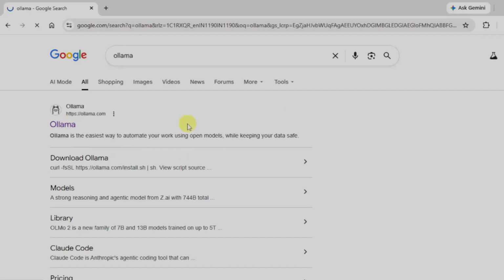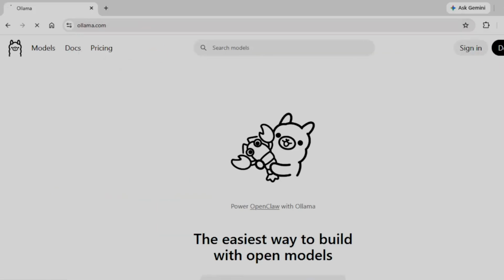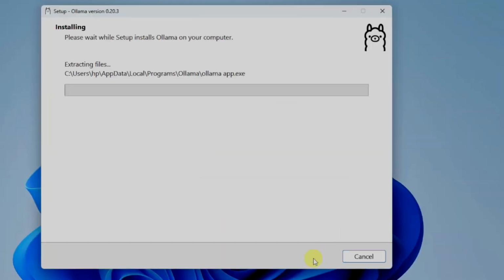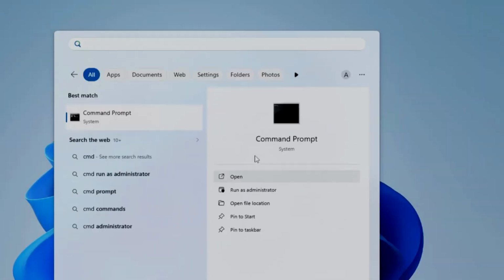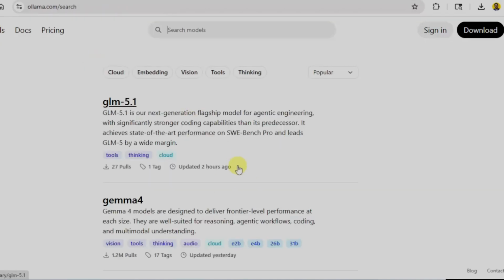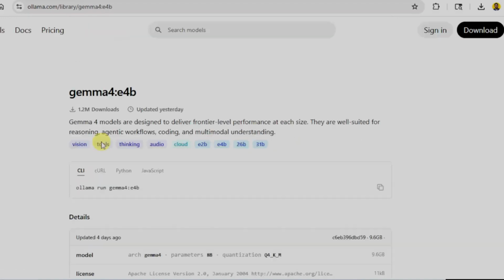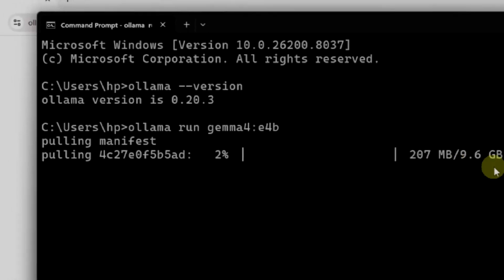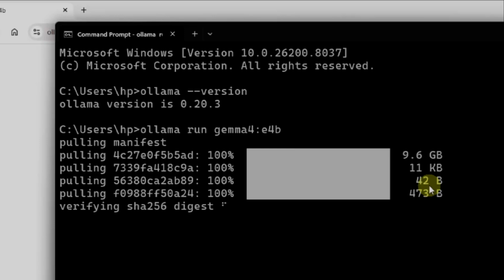Your Own AI Model Gemma 4 on Ollama run llm without internet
run ai offline pc

Want to run Google's Gemma 4 AI model directly on your own PC — completely free and offline? In this video, I'll walk you through installing Ollama on Windows and pulling Gemma 4 to run locally, from download to your first prompt.

✅ What you'll learn:
- Downloading and installing Ollama for Windows
- Verifying your installation via Command Prompt (ollama --version)
- Finding Gemma 4 in the Ollama model library
- Choosing the right model version and understanding file size & context window
- Pulling and downloading the Gemma 4 model (9.6GB)
- Running Gemma 4 locally and starting your first chat
- Checking your installed models list

🕐 Chapters:
0:00 Intro
0:15 Downloading Ollama for Windows
0:45 Installing Ollama
1:10 Verifying the install via Command Prompt
1:35 Finding Gemma 4 on the Ollama website
2:00 Selecting the right model version
2:30 Copying the pull command
2:50 Downloading Gemma 4 (9.6GB)
3:30 Running Gemma 4 for the first time
3:50 Checking your local model inventory
4:10 Wrap-up

Runs entirely offline once downloaded — no internet required after setup, no subscription, no API costs.